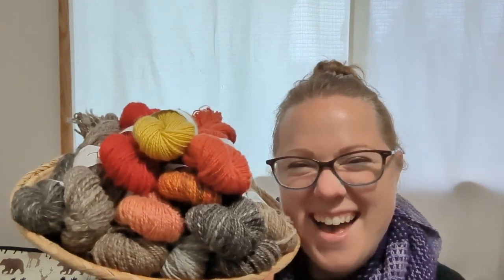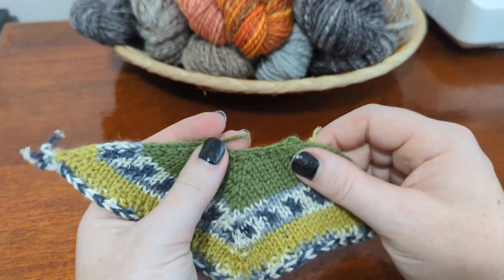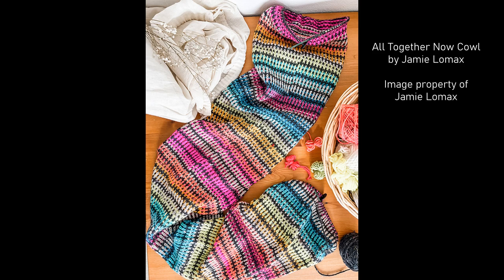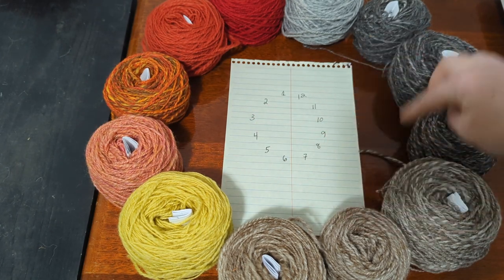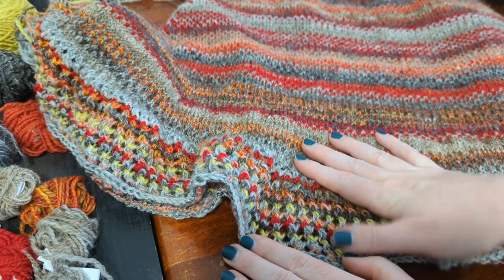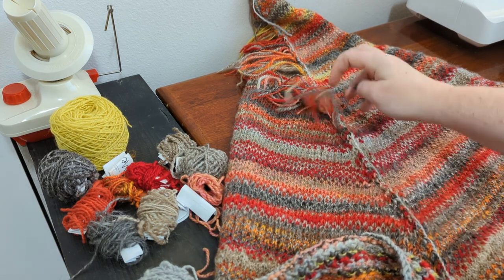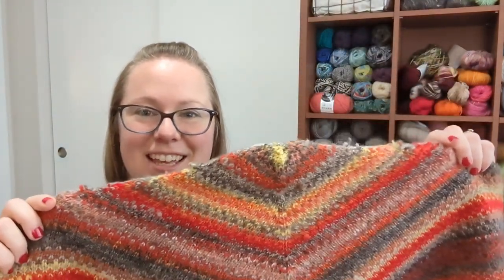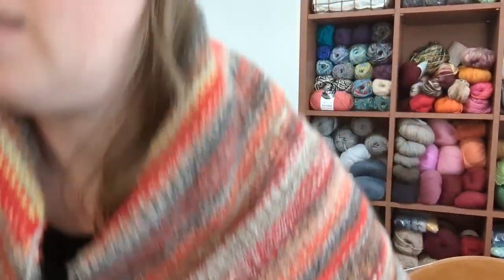Featuring the Handspun Random Shawl | Episode 114 | DeHart House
Welcome! This is my YouTube channel about fiber arts, gardening, and adventures.

This episode features the Handspun Random Shawl. Join me from start to finish in the planning, making, and finishing of this shawl. I’ll share things that worked well, and things that didn’t.
Yarn: Handspun yarn out of fiber from Wild Wool Farm.
Pattern: None.